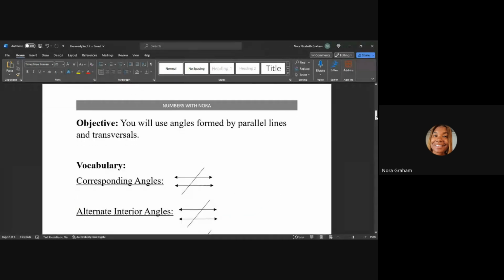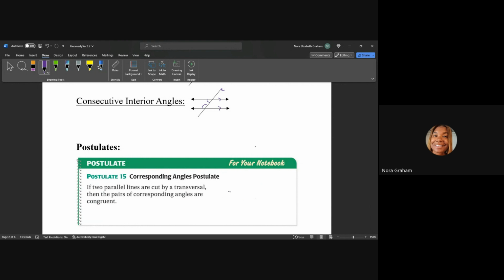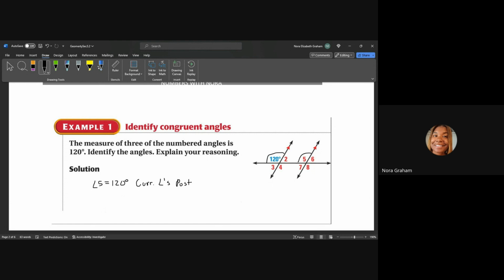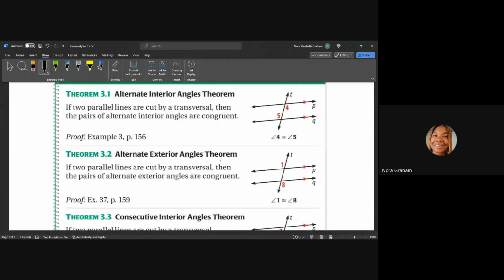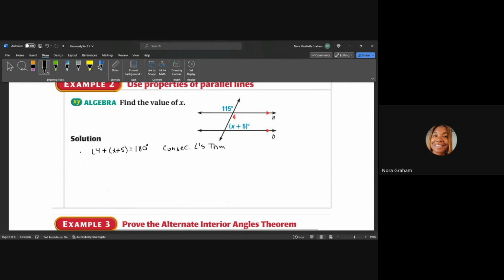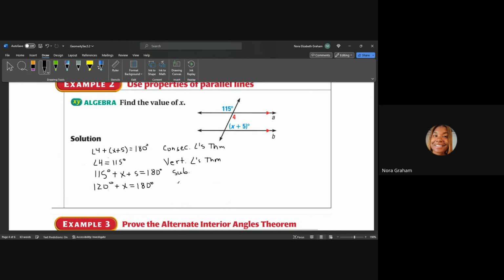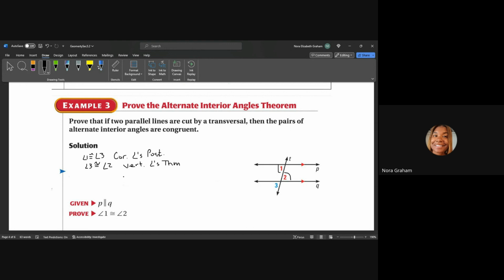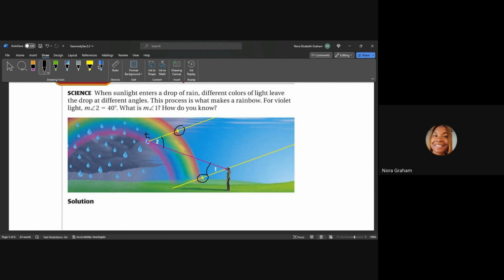Geometry 3.2 Using Parallel Lines and Transversals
This video is the basics of Using Lines and Transversals in Geometry. Free Geometry Book